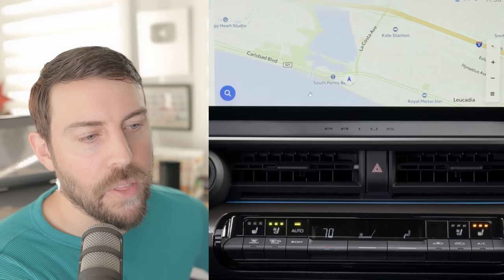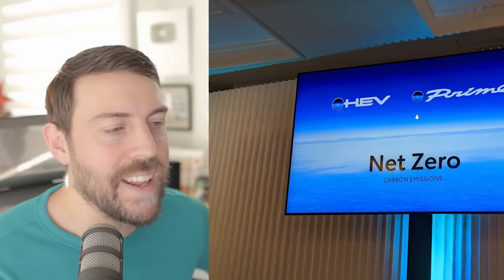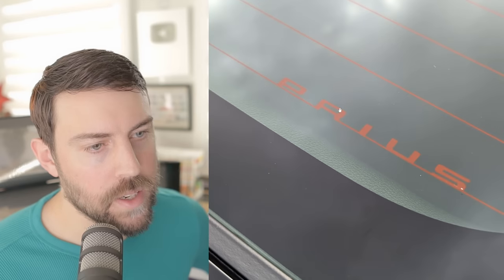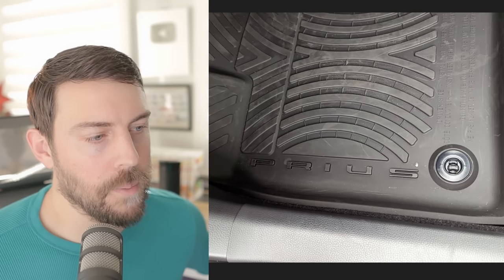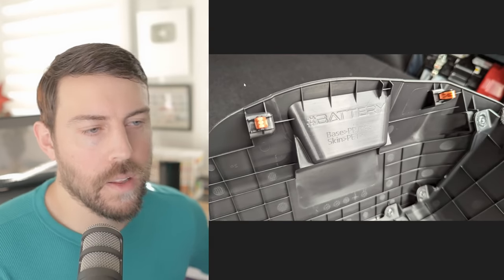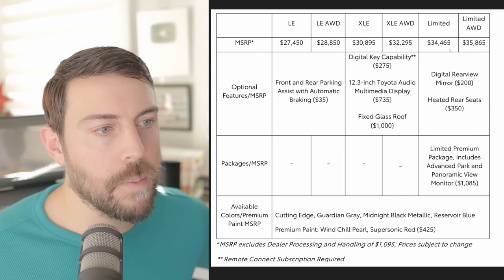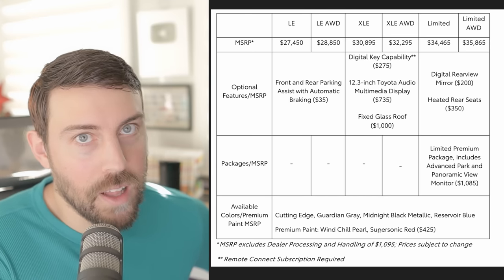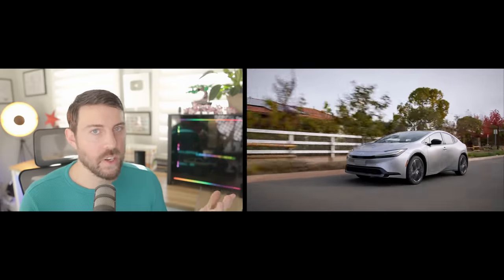Here's all the EASTER EGGS on the new 2023 Toyota Prius...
The new 2023 Toyota Prius has loads of detail and eastereggs --- Here's all that I could find.

00:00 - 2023 Toyota Prius Easter Eggs
06:52 - Pricing Breakdown